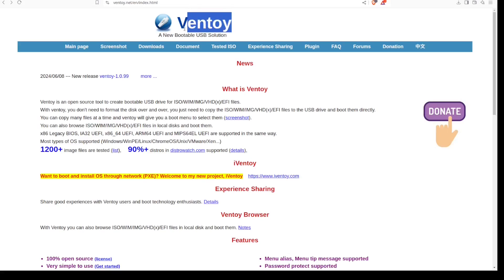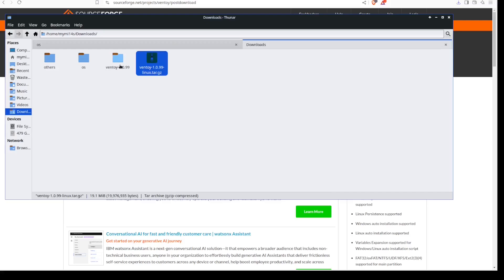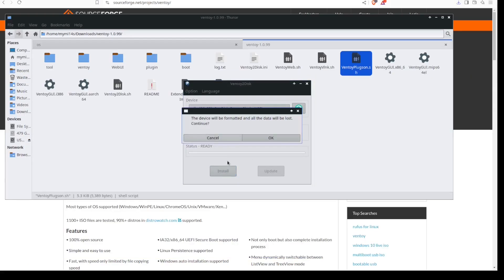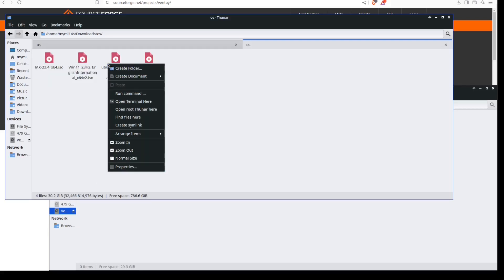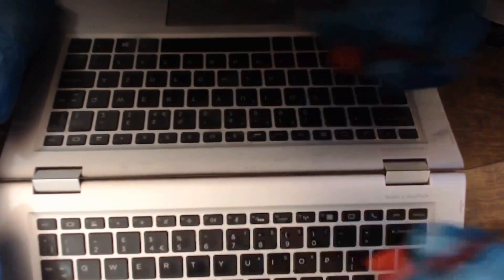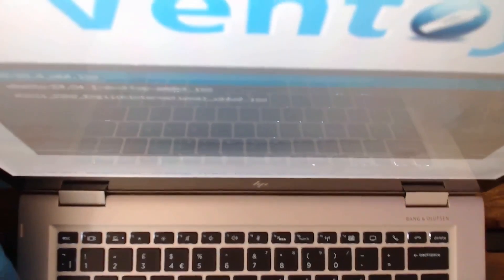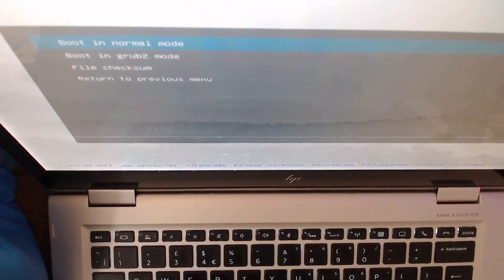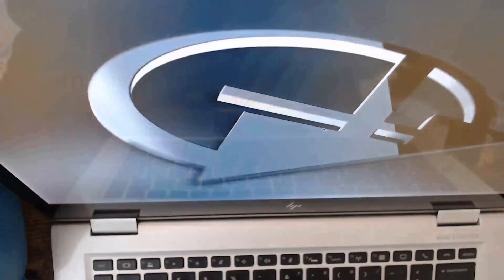How to Create a Live USB with Multiple OS: Windows & Linux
Learn how to create a bootable USB drive with multiple operating systems, including Windows and Linux, for live booting or installation. This step-by-step guide will show you how to easily set up a USB drive that can hold multiple OS options, perfect for tech enthusiasts, IT professionals, or anyone looking for a versatile installation tool.